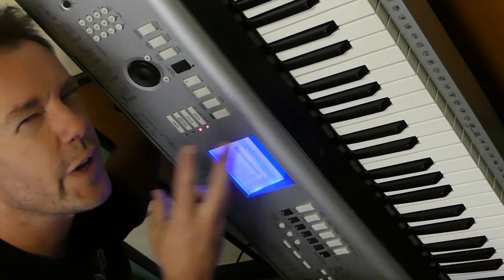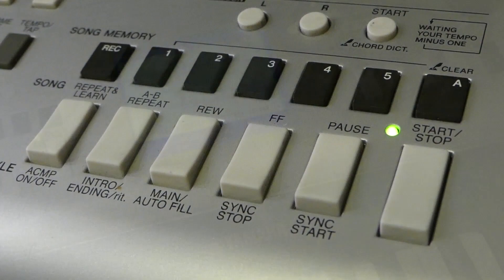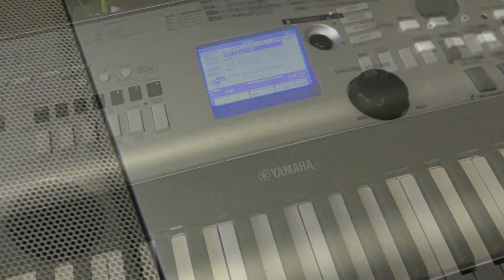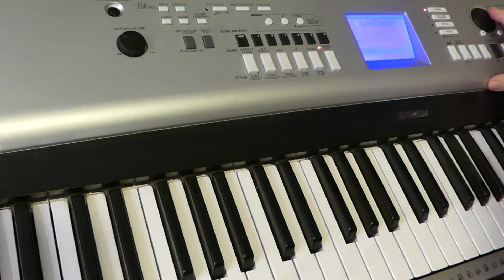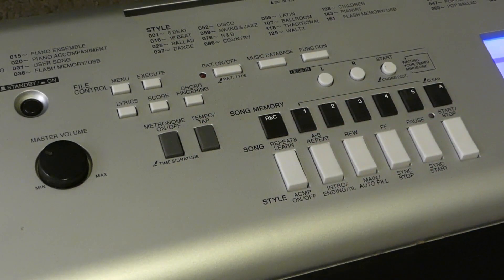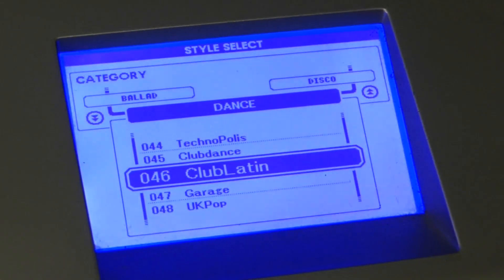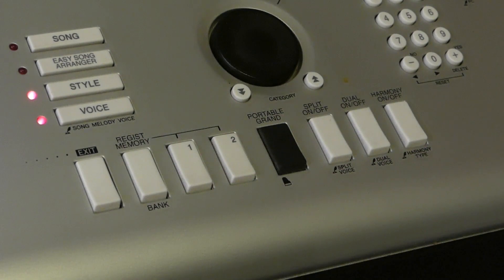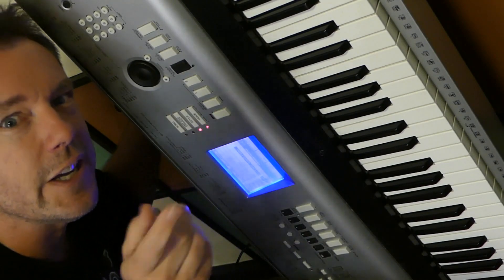Yamaha DGX-530 piano: 88 non-weighted keys, kinda unusual right?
Yes, it's not often you see a piano with 88 keys that isn't weighted. The Yamaha DGX-530 is one such keyboard. Yamaha markets it as having a 'graded' key action, meaning that it's slightly heavier at the bottom end than the top. But really, it just ends up feeling like an oversized home keyboard - which is exactly what some people want :)